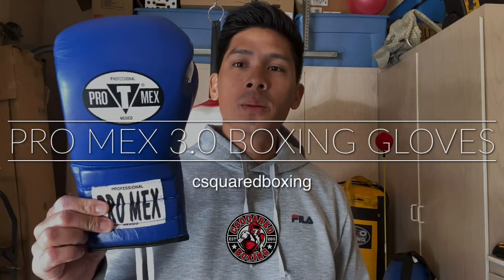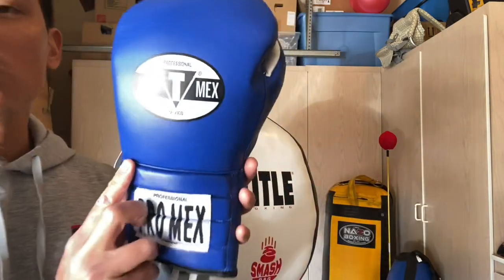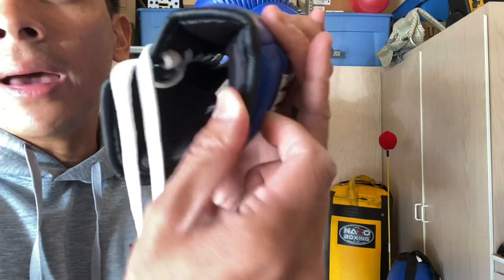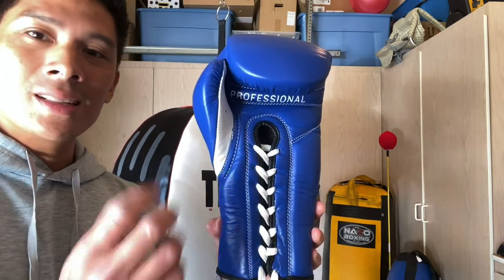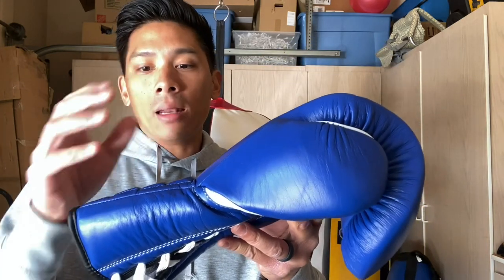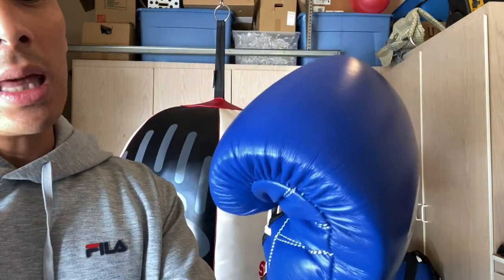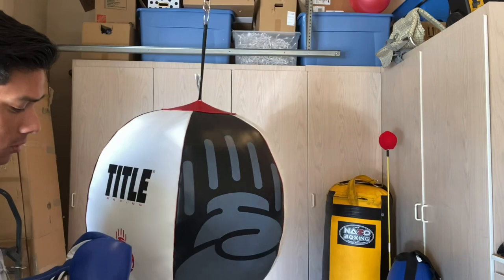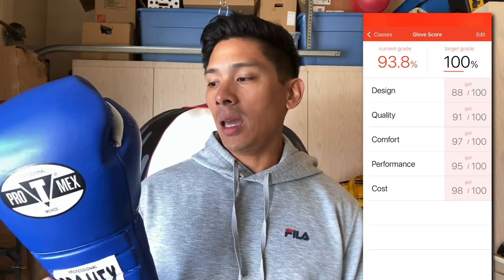Pro Mex 3.0 Boxing Gloves REVIEW- THE BEST PRO MEX GLOVES EVER!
Timestamps
00:00 - Intro
00:29 - Glove Review
10:52 - Glove Score

5 1/4 " Wide from side of index finger to side of pinky finger
8" Tall from bottom of palm to top of middle finger